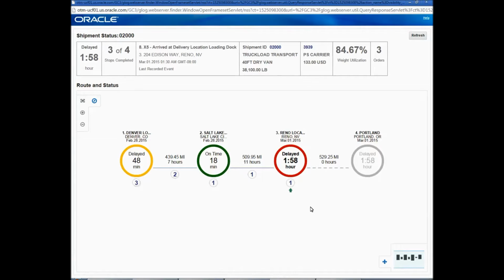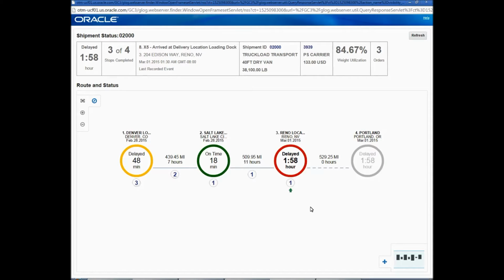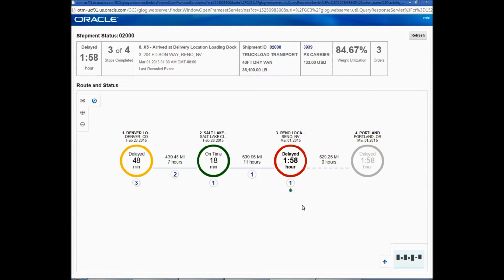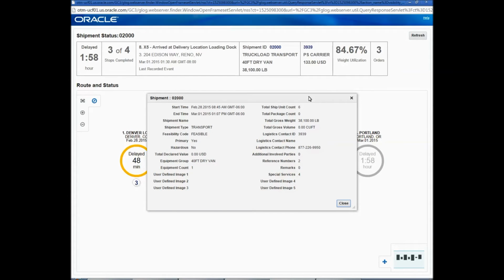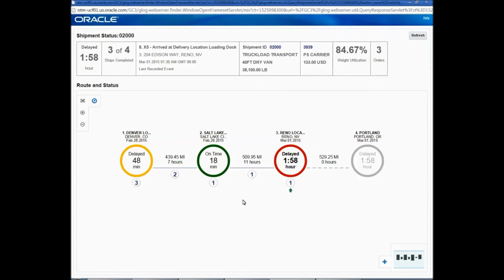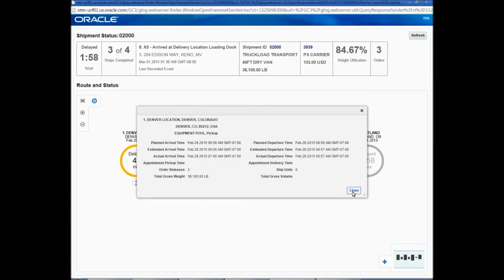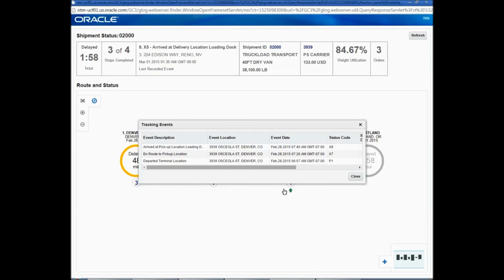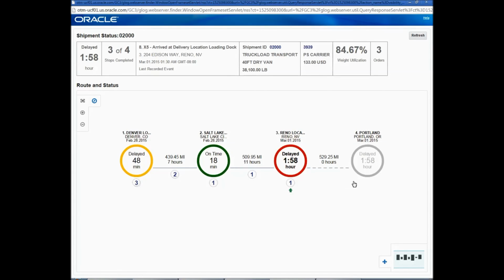OTM Shipment Visibility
This video provides a brief overview and demonstration of the new shipment visibility user experience available in Oracle Transportation Management 6.4.  This new UI presents OTM users with a very clean, graphical view of shipments which easily highlights the current status and other important attributes of the shipment.  The Shipment Visibility UI leverages the Oracle ADF platform which is being used to enhance the overall user experience throughout OTM.